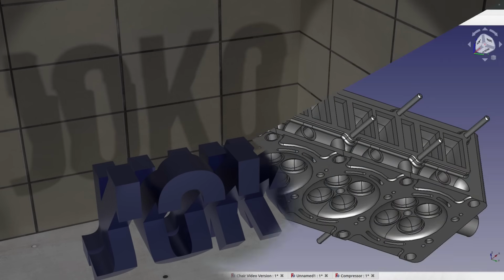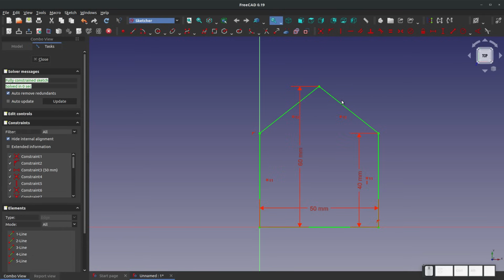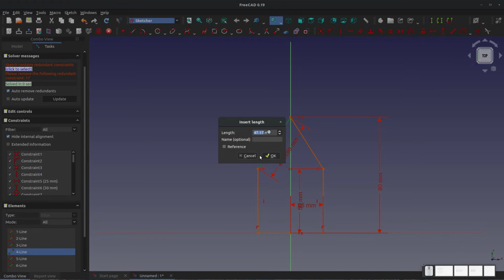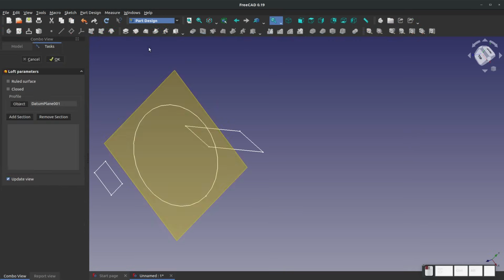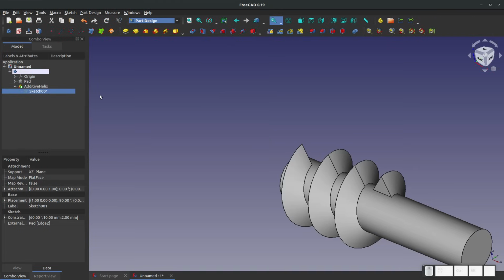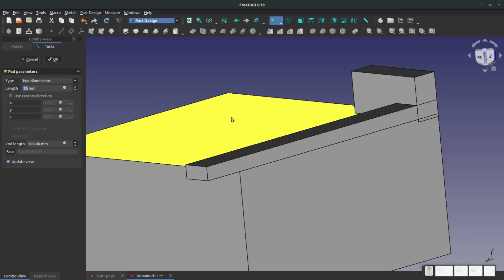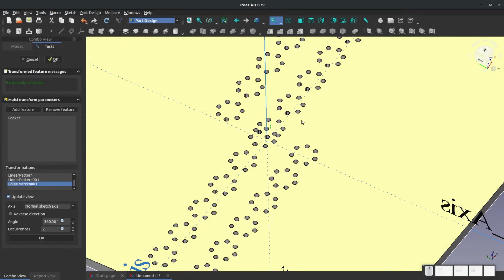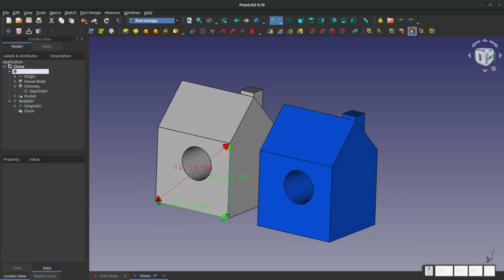FreeCAD: The 2022 Complete Beginners Guide To Part Design |JOKO ENGINEERING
0:00 - Premise
1:44 - Brilliant!
3:43 - Settings and User Interface
6:42 - Why Part Design?
8:45 - Theme, Additional Settings and Units
10:35 - Sketches, Constraints, Relations, Defining Sketches
47:30 - Pad (AKA Extrude) Examples
50:45 - Using Faces for Sketches, History Tree Model Editing
54:55 - Revolve Example
59:24 - Planes and Reference Geometry
1:00:50 - Lofting Examples
1:10:15 - Sweeping Examples
1:22:54 - Helical Feature Example (Contains a zero thickness error example)
1:30:44 - Inserting Primitives
1:31:53 - Pocket (AKA Extruded Cut)
1:34:50 - Hole Parameters (AKA "Hole Wizard")
1:38:13 - Groove (AKA Revolve Cut)
1:40:10 - Subtractive Primitive
1:41:00 - Subtractive Loft Example
1:43:00 - Additional Pad Settings
1:46:15 - Handling an "Overconstraint" in a Sketch
1:47:33 - Even More Pad Settings
1:50:51 - Fillets and Chamfers
1:53:05 - Thickness (AKA Shell or Hollow) Example
1:53:55 - Drafting Faces
1:55:57 - Linear, Polar, and MultiTransform Pattern Features
2:12:58 - Introduction to Multi-Body Modeling
2:16:56 - Boolean Functions in Part Design
2:20:10 - Shape Binder for Multiple Bodies
2:29:25 - Clone Bodies
2:32:08 - Measure Tools in Part Design
2:34:51 - Funny Rant and Outro

Thank you to all who reached out and informed me that the "Orange cyclops" button I was referring to is the face of dolly, the first cloned sheep!